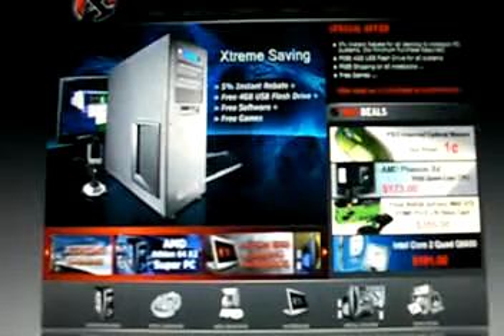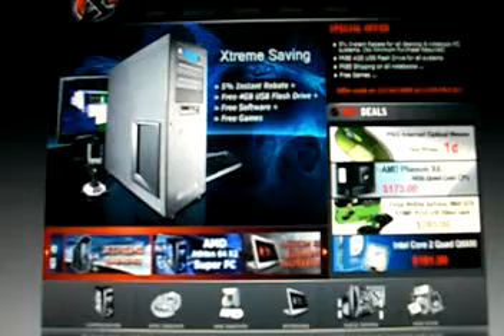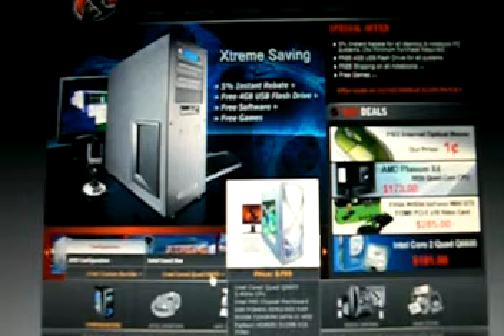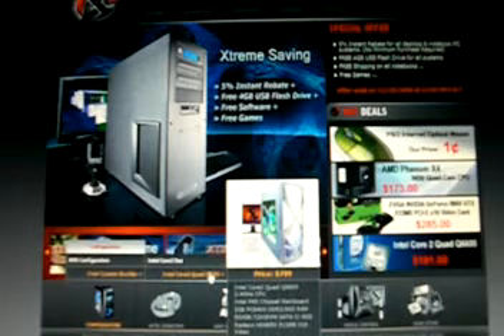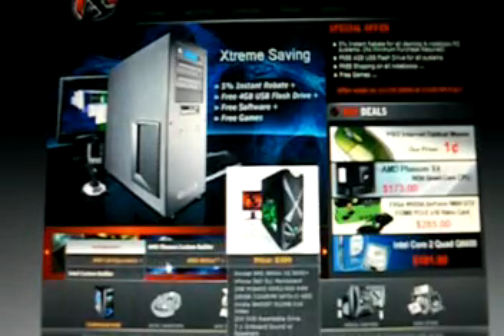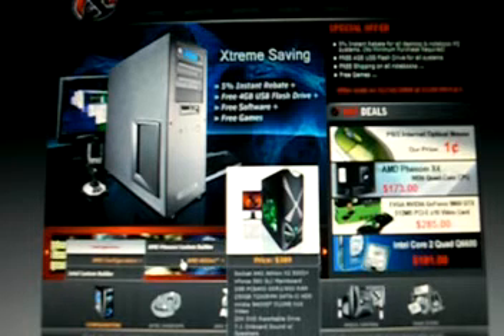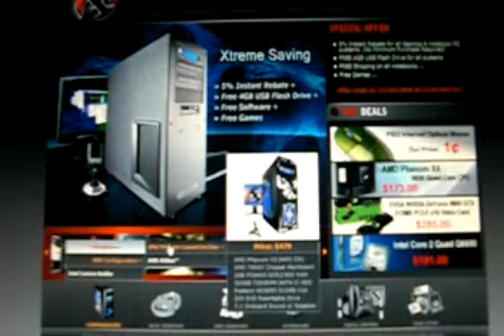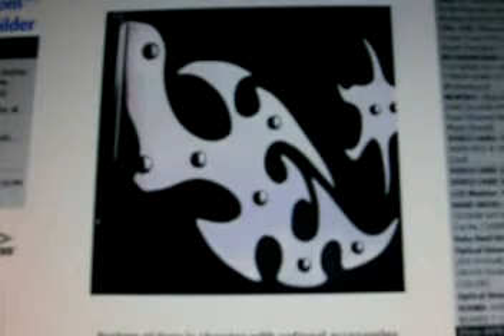Re: Mac vs PC: Custom PC's SUCK!!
This is a gaming rig for 600 bucks.